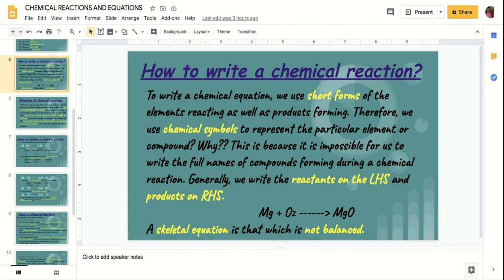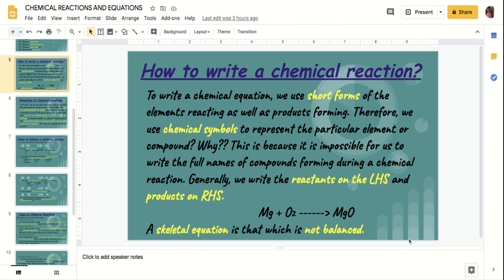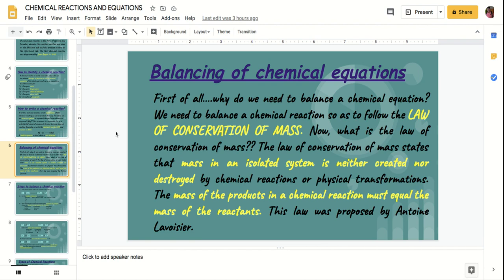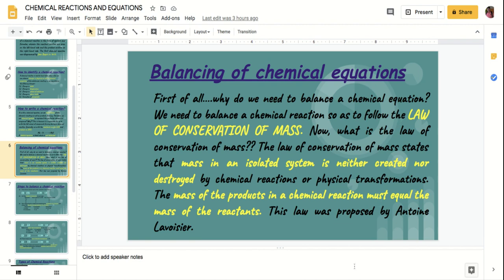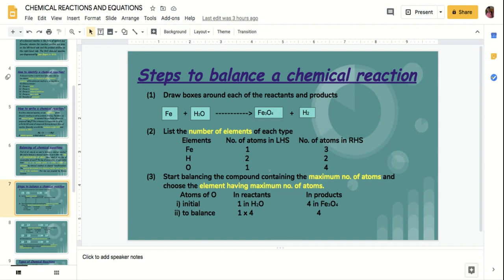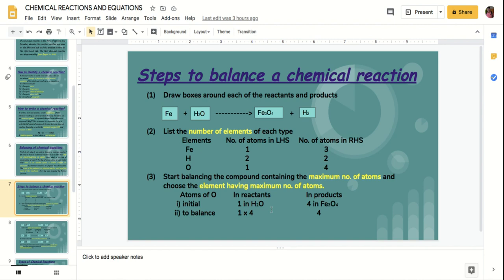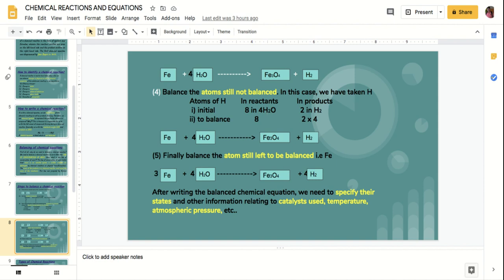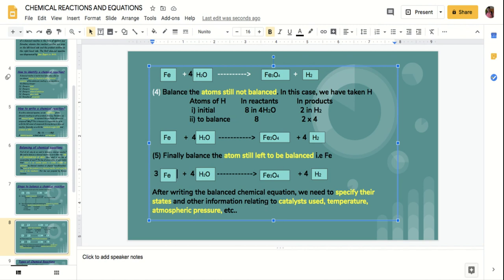Topic 2:Chemical Reaction and Equations:ClassX:StudyPartner